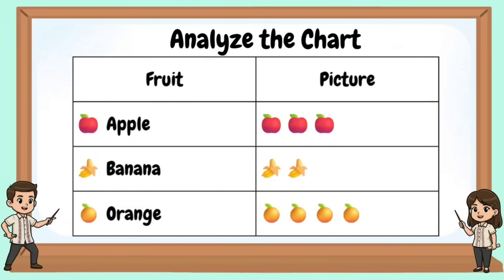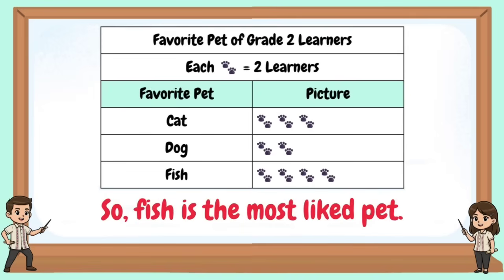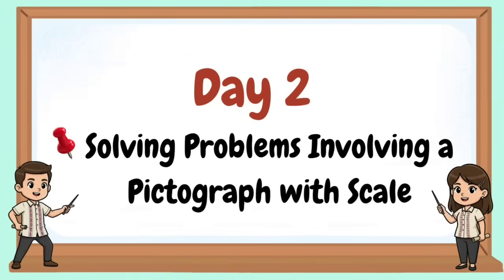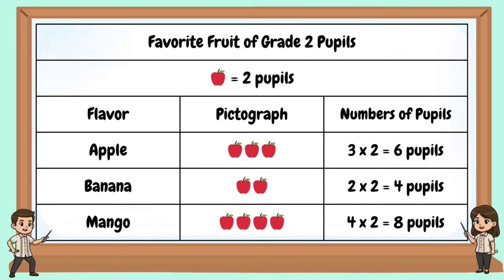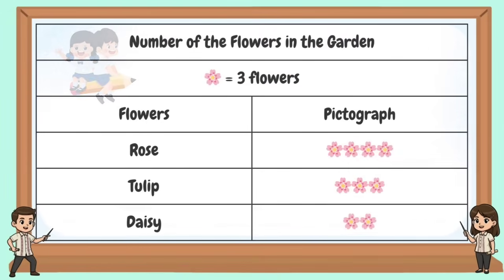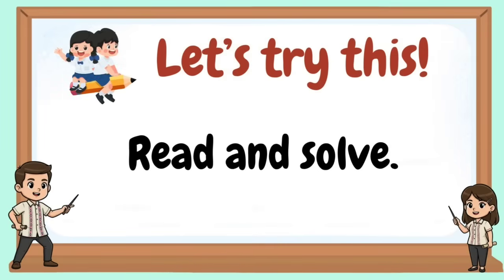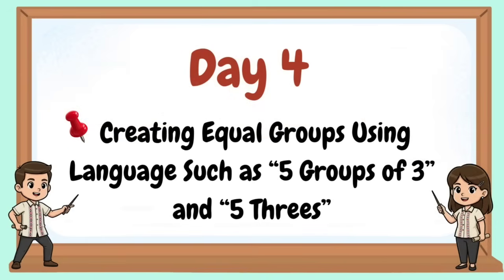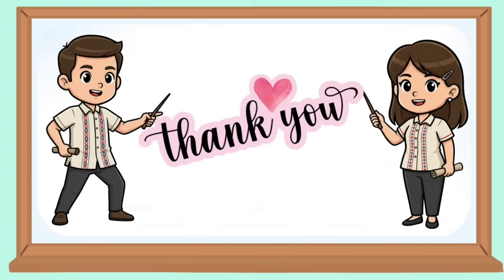MATH 2 | PICTOGRAPH & REPEATED ADDITION | WEEK 2 LESSON | QUARTER 3 | REVISED CURRICULUM